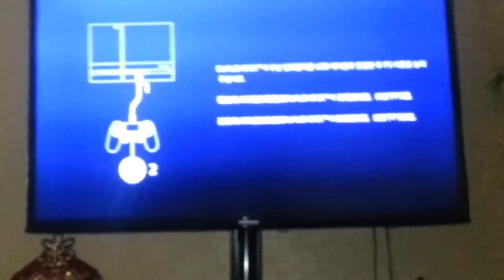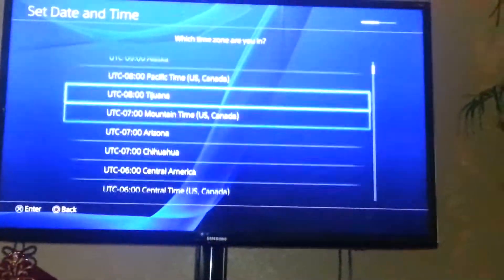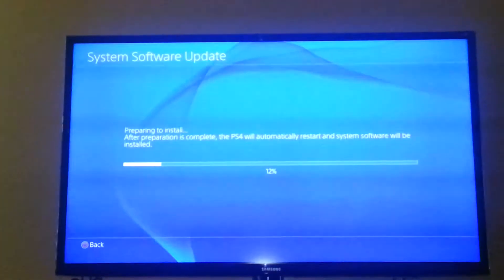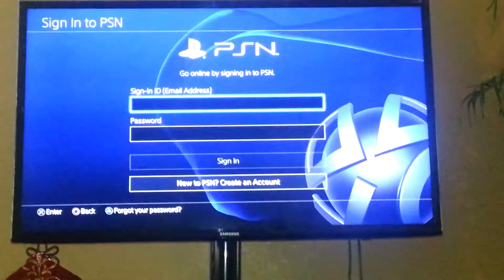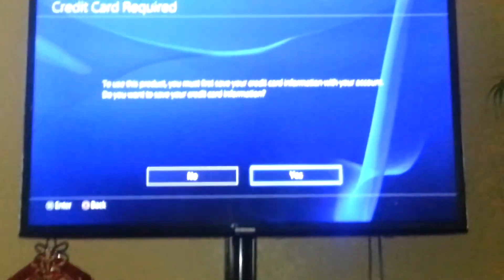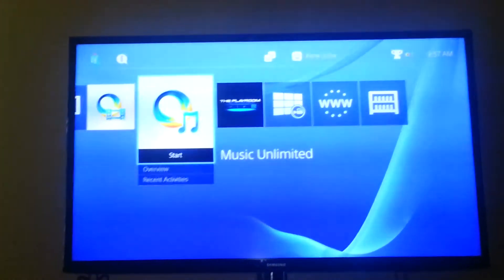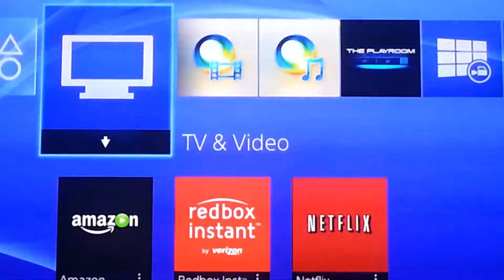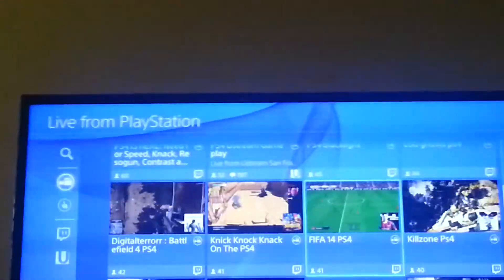PLAYSTATION 4 ( 1ST time ) set up menu TUTORIAL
How long does it take to start playing with your new PS4 ?